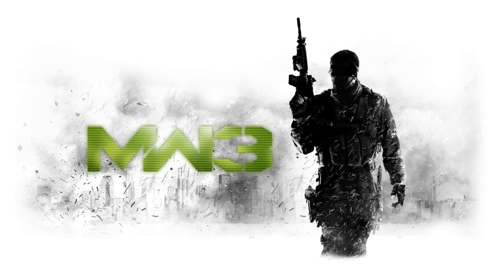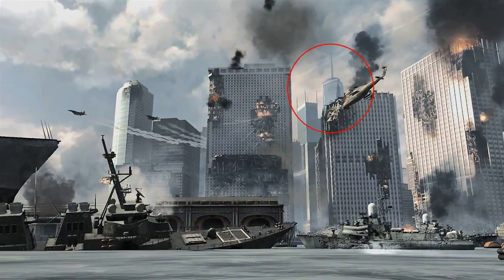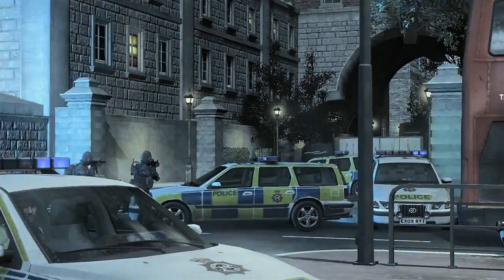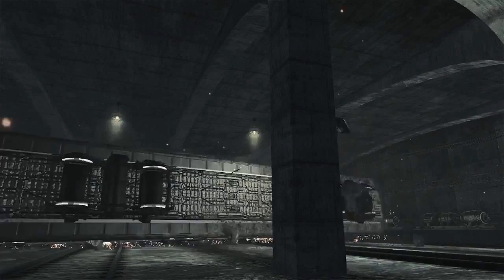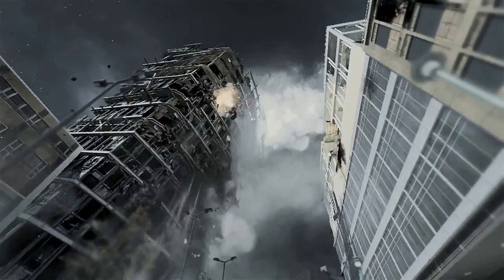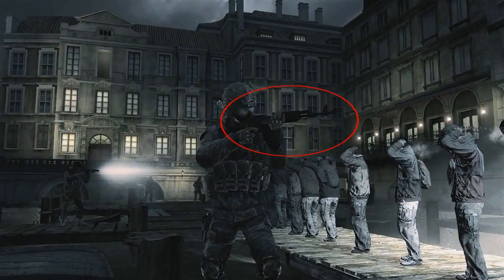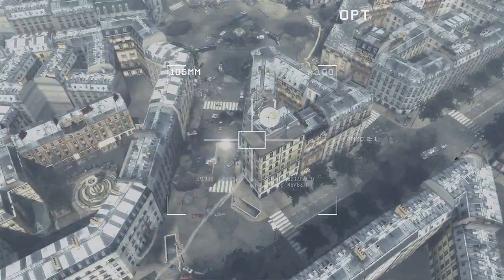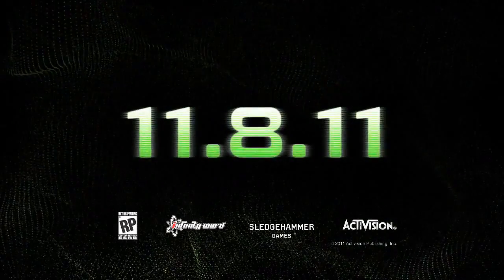Call of Duty: Modern Warfare 3 Reveal Trailer Analysis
Analysed version of the reveal trailer for Call of Duty: Modern Warfare 3